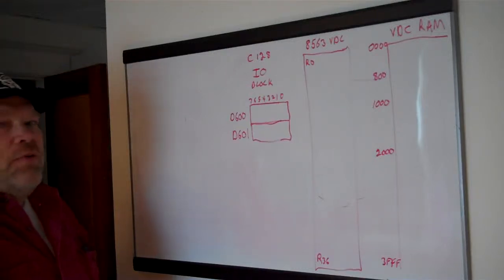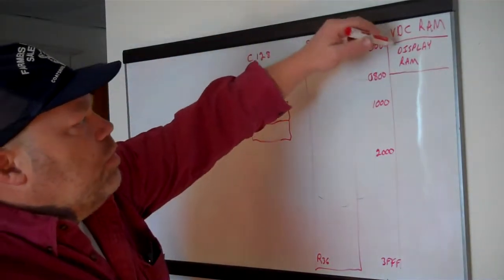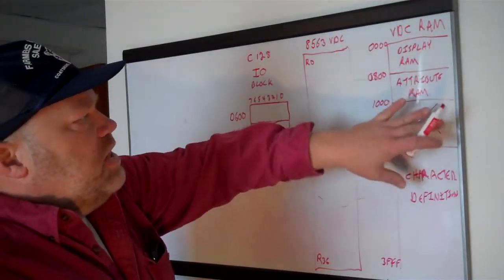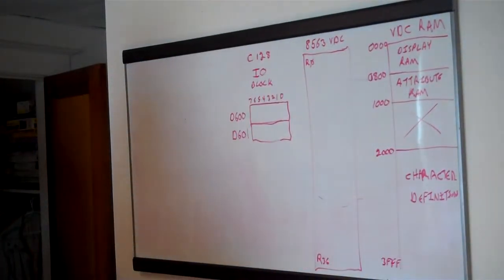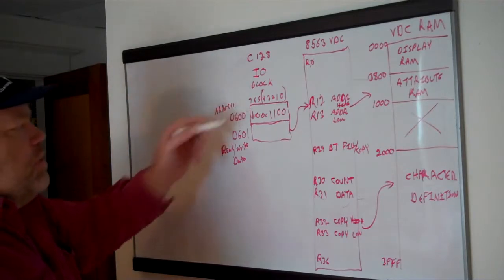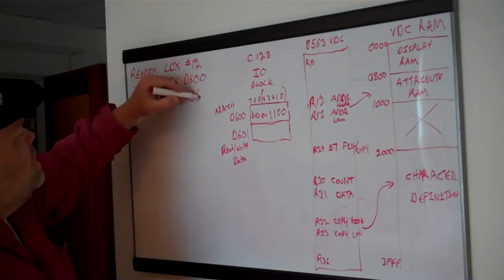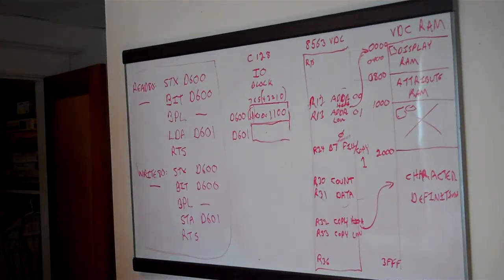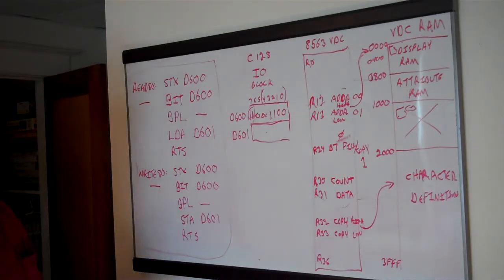Commodore 128 Assembly #28: Programming The 80-column Display (8563 VDC)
Here's a whiteboard tutorial on programming the 80-column screen on the Commodore 128. It's very different from the 40-column VIC display, since you have no direct access to 80-column screen memory and have to program it indirectly by reading and writing to the VDC's registers, which requires a handshaking process through a pair of registers at $D600 and $D601 in the C128's I/O block.

There will be another video soon demonstrating how to use the little routines here to do actual work.